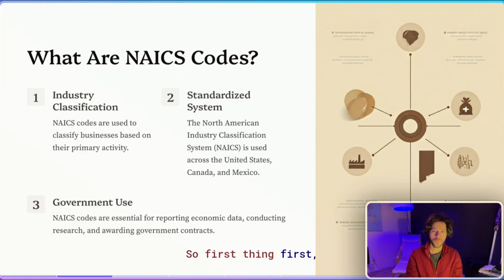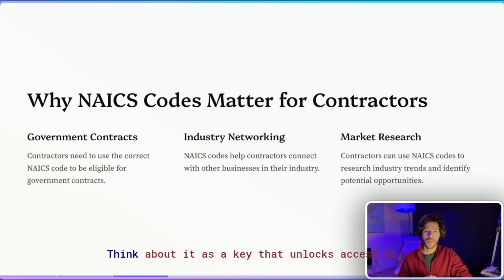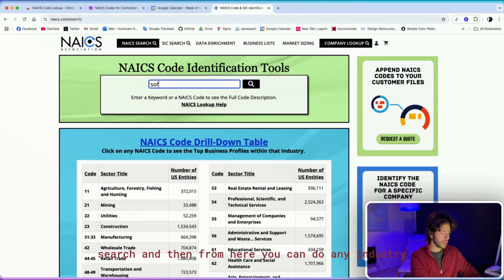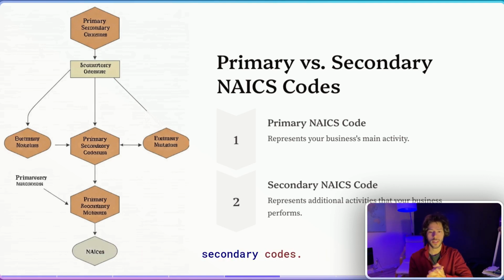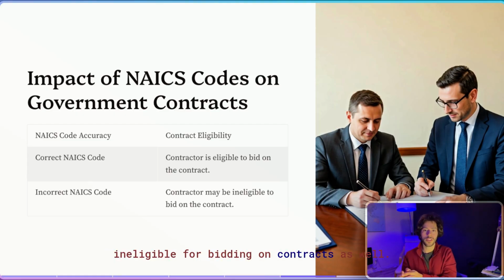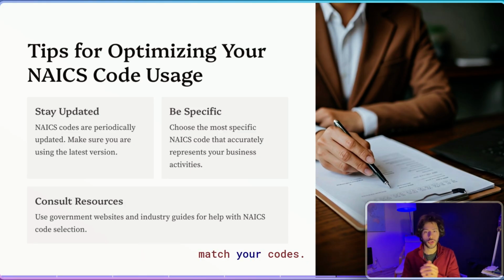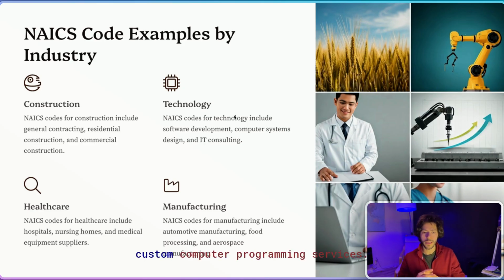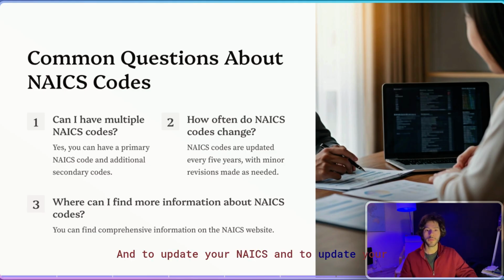NAICS Codes Explained: How to Find and Use Them for Government Contracts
Description:
Unlock the power of NAICS codes to find and win government contracts! In this video, I’ll explain everything you need to know about NAICS codes, including how to find the right one for your business, why they’re essential, and how to optimize them for success in government contracting.

Don’t miss out on key opportunities because you don’t know your NAICS codes!